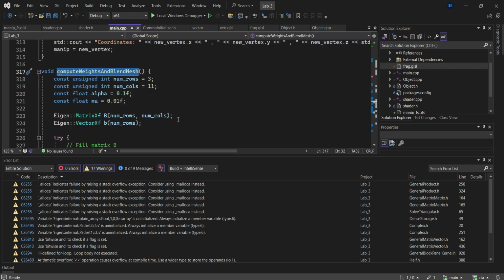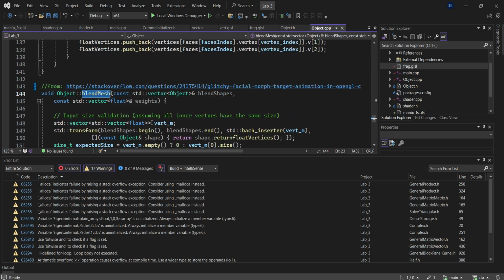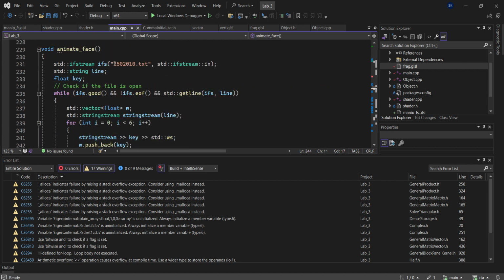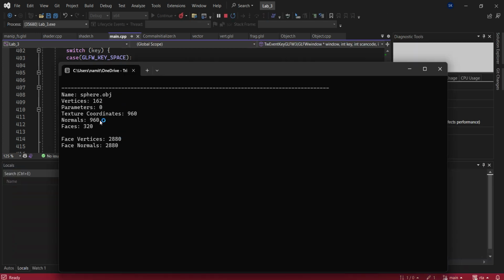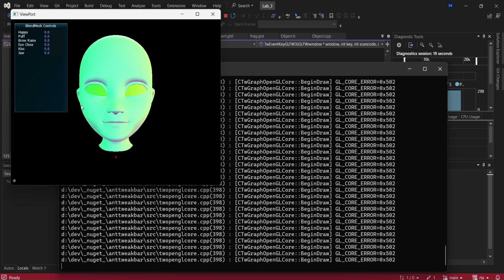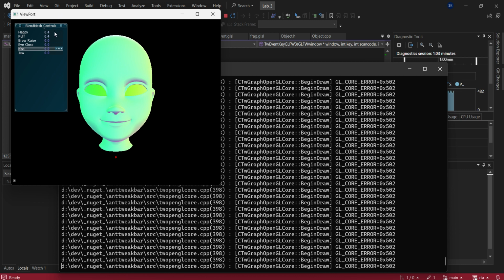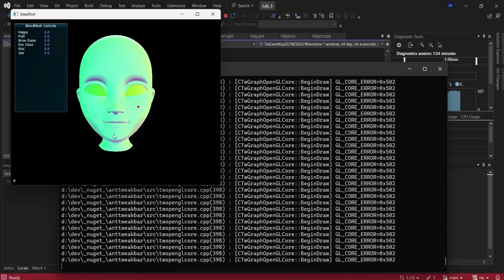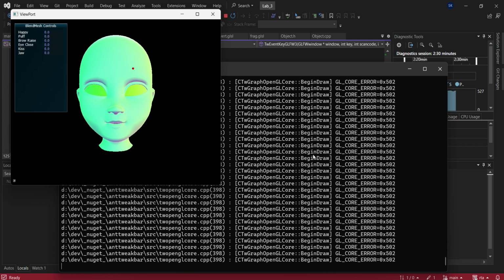RTA Assignment 3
This is the video on my real time assignment number 3.
We go through the code and then we do a demo in the last minute.